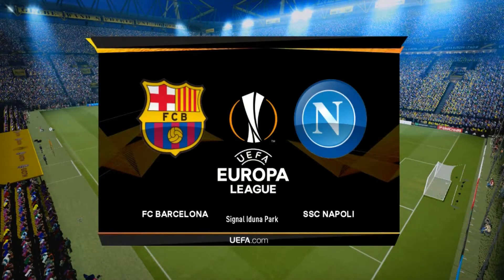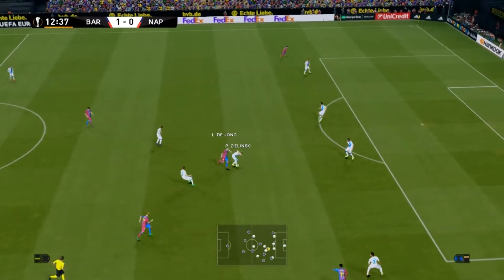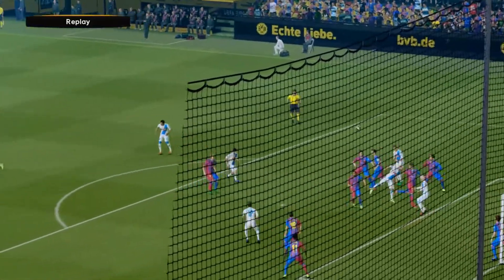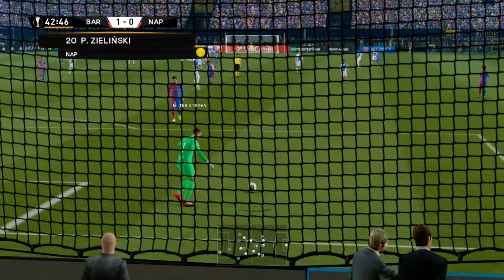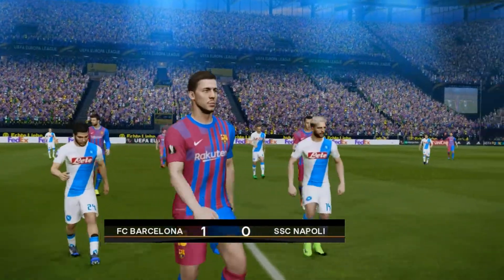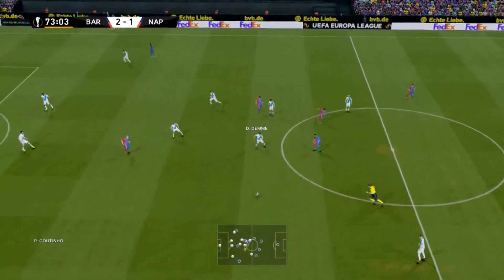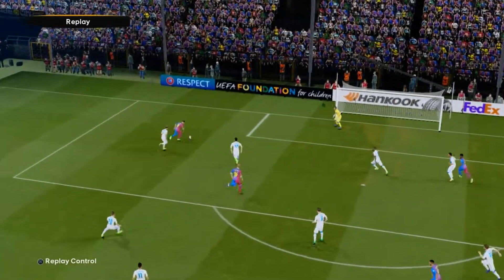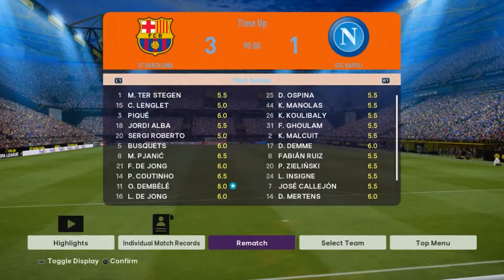FC Barcelona Vs SSC Napoli UEFA Europa League RO32 PES 2021 || PS3 Gameplay Full HD 60 FPS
Hey guys this video is the Gameplay simulation of UEFA Europa League Round of 32 match between FC Barcelona and SSC Napoli on PS3.The game played here is not a native eFootball PES 2020 copy. It is PES 2017 which is then modified to eFootball PES 2020 by installing custom mods. eFootball PES 2020 is only available for PS4,PC and Xbox one.

Don't forget to press the like button if you really liked the video.

Comment your views about this video and also give suggestions for the future videos you want to see.